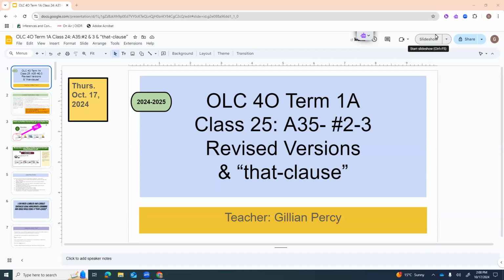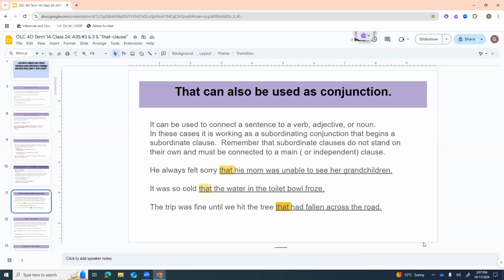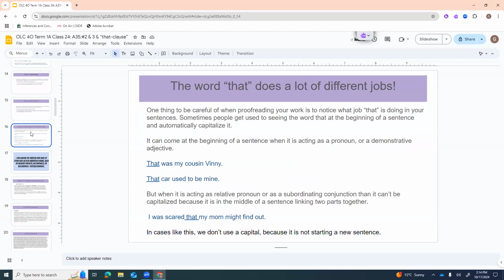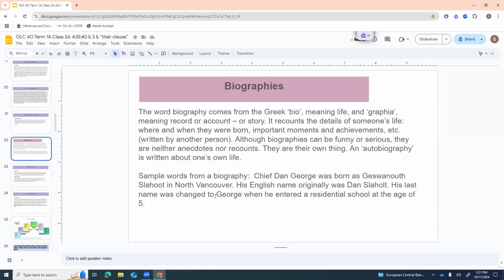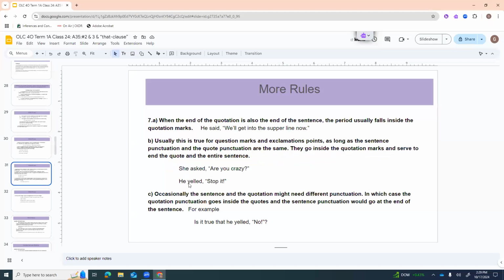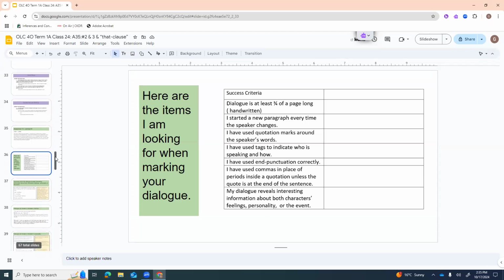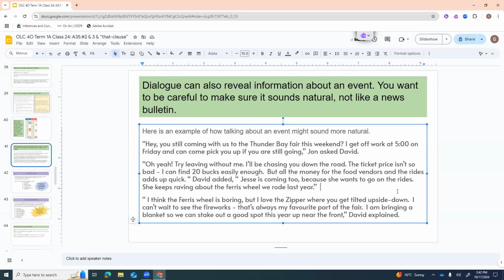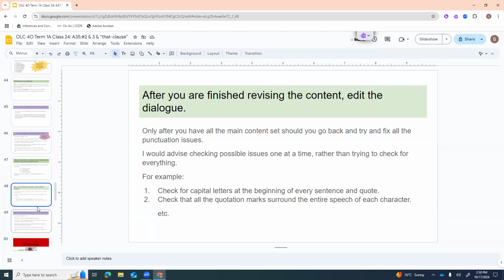OLC 4O Class 25 A35 #2 , Term 1A, 24 25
In this video, we examine the different meanings and parts of speech which the word "that" can have.  We also study the different ways in which the word "that" can be the beginning of different types of clauses.  We continue with Assignment 35, and work on Question #2 in which we create a narrative using dialogue, and practice our ability to use quotation marks correctly.  (Note: although the cover page says that we will look at Question #3, we actually run out of time to cover it in this class, and don't discuss it until Class 26.)